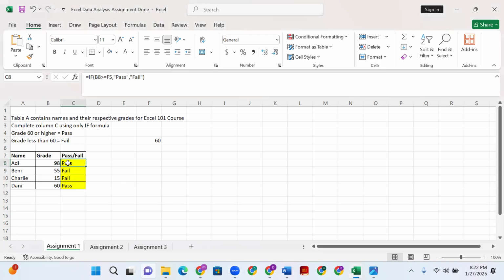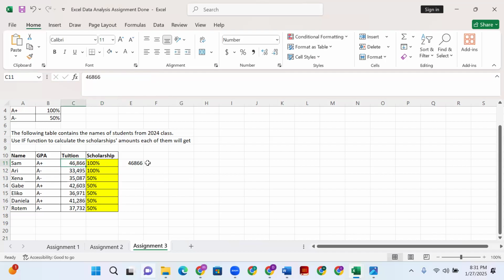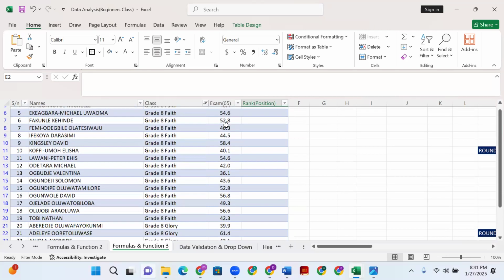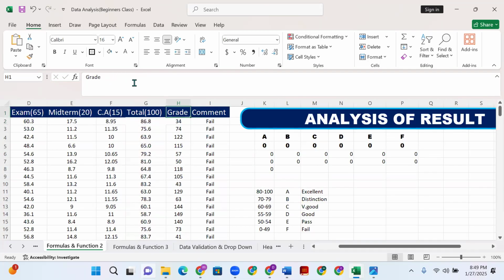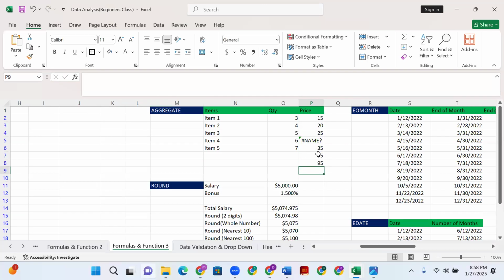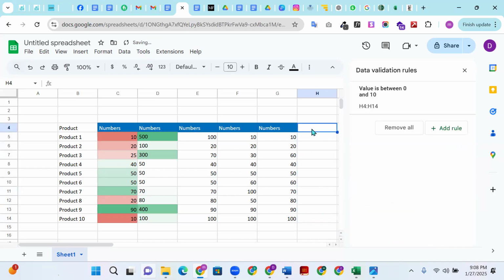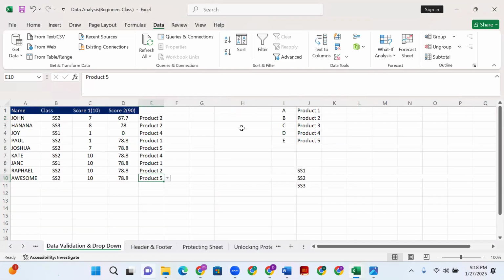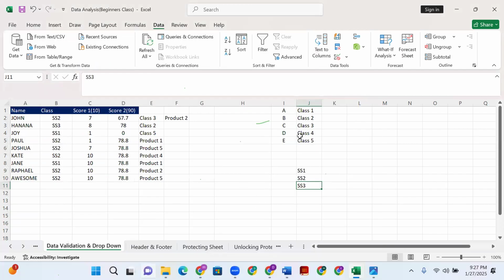Data Analysis day 4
Data Analysis day 4, Data Validation and drop down